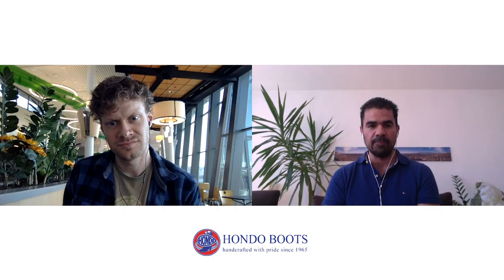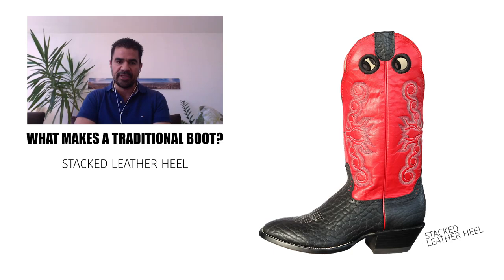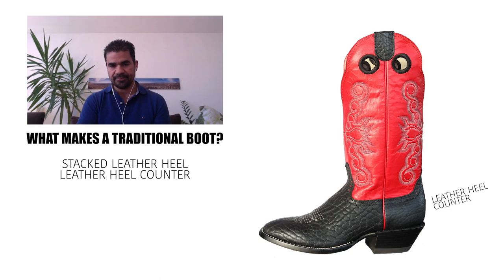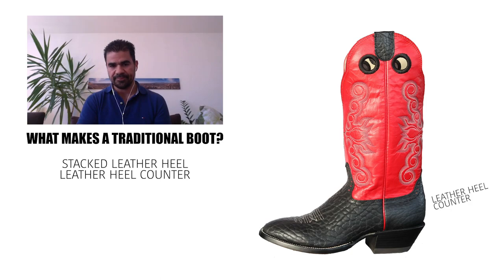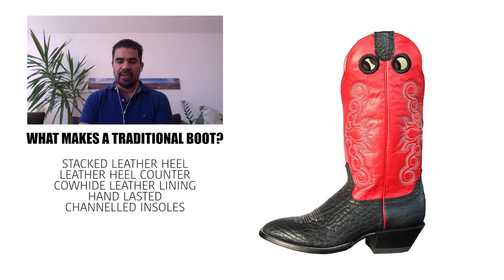The Characteristics of a Traditional Cowboy Boot (featuring Hondo Boots)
Huge thanks to Fil Guijarro for taking the time to talk with me.